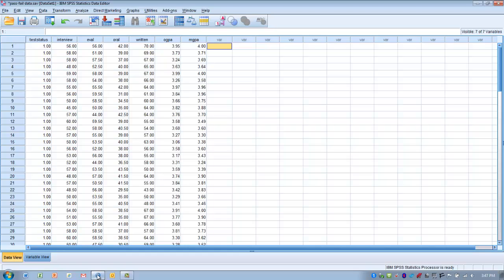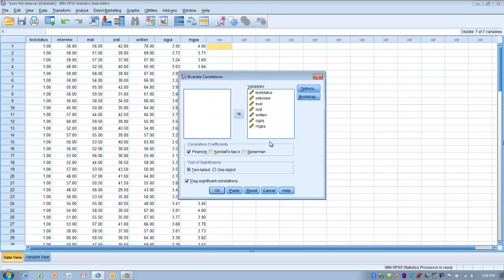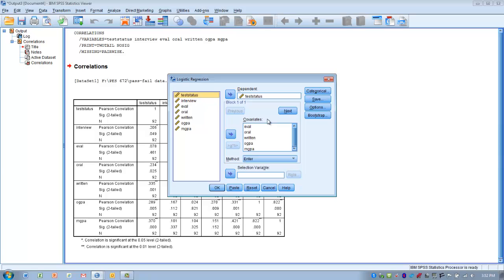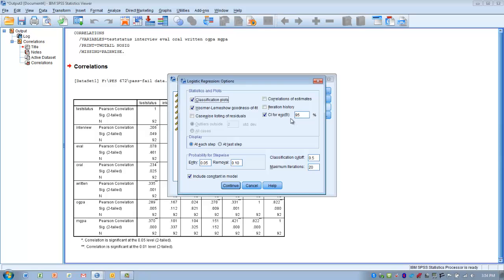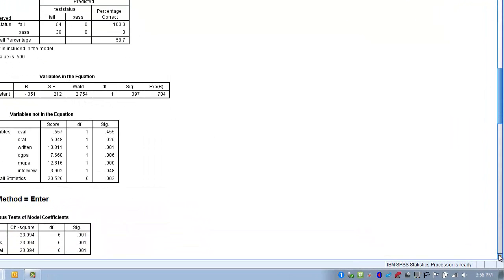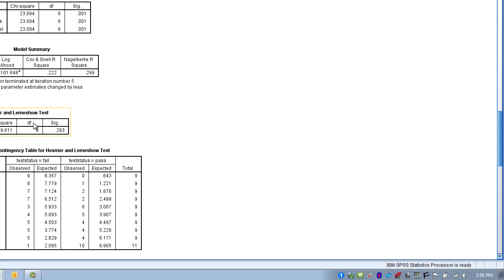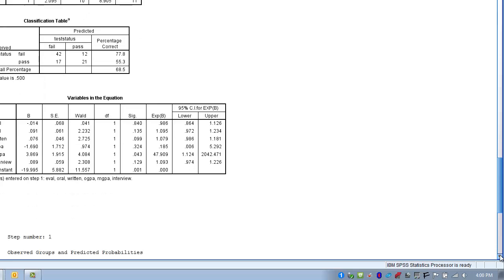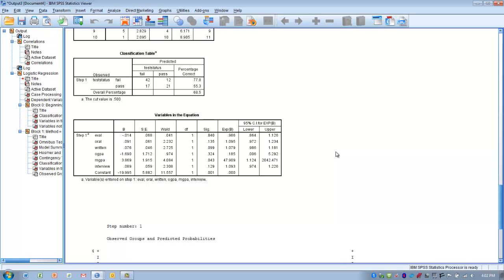How to Use SPSS: Logistic Regression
Using multiple predictor variables to predict a dichotomous outcome.